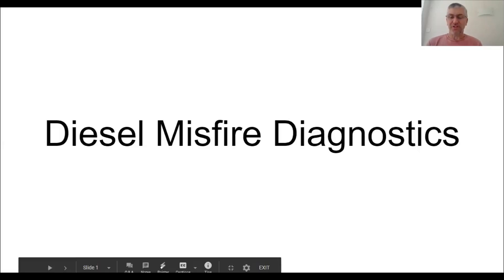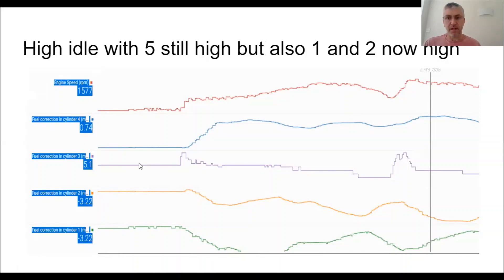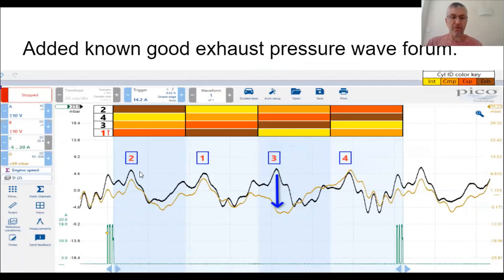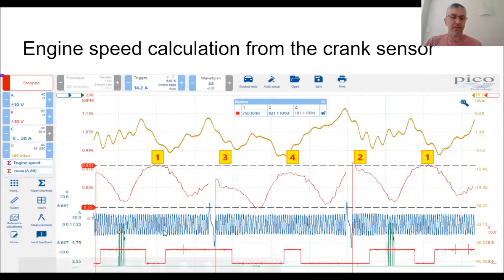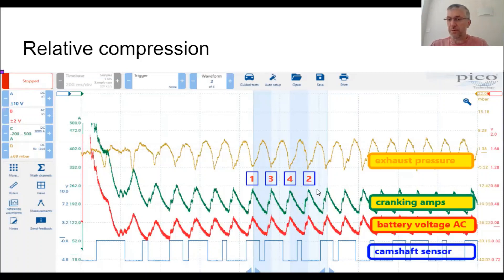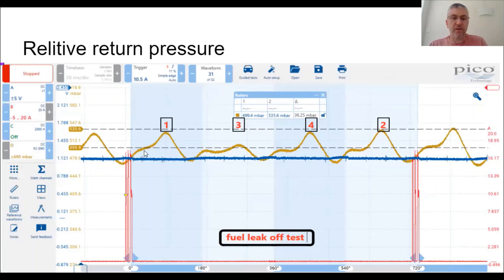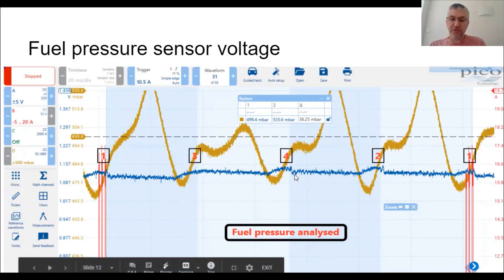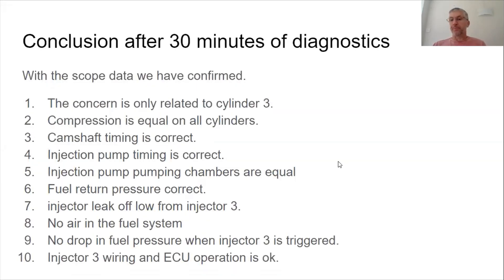Diesel Misfire Diagnostics with pico 7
Simulated misfire with injector 3 failure